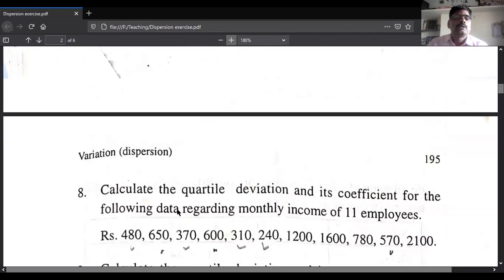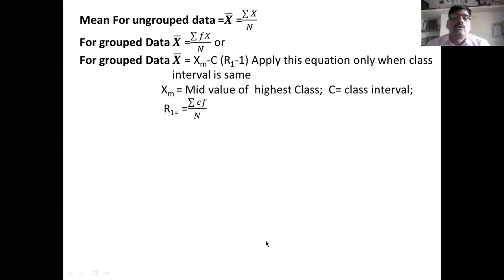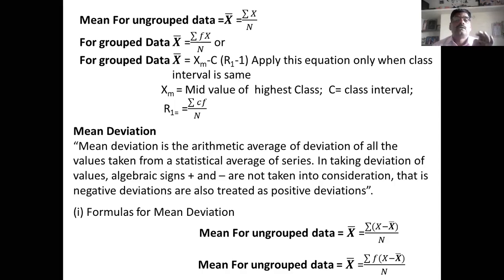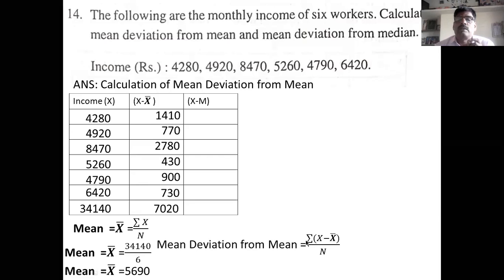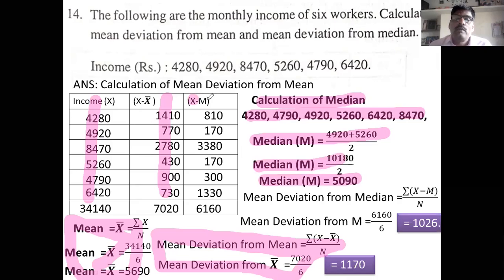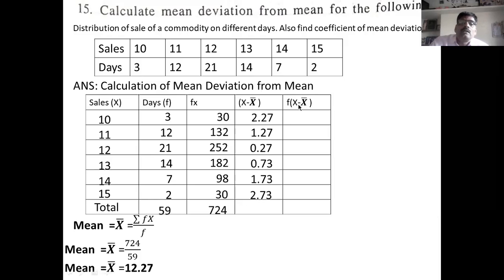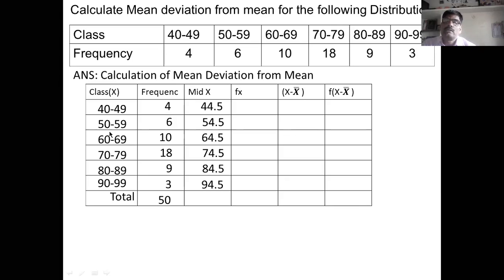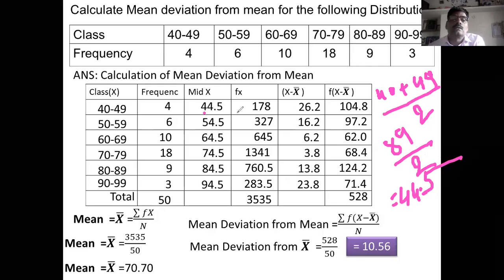03 Dispersion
Mean deviation from mean & median